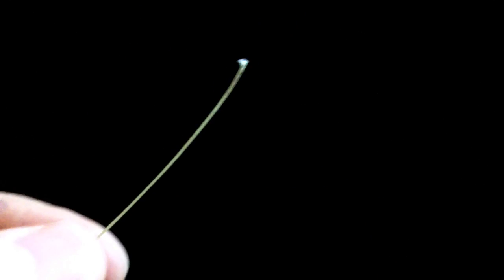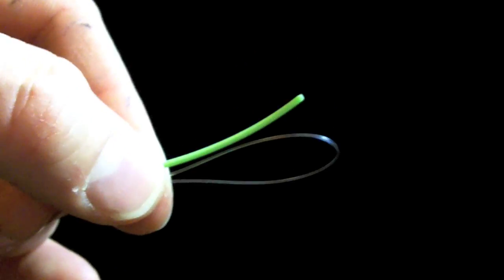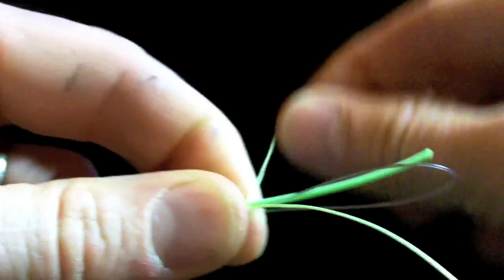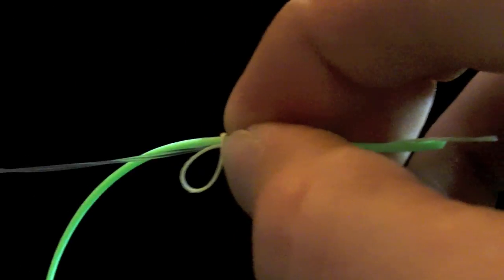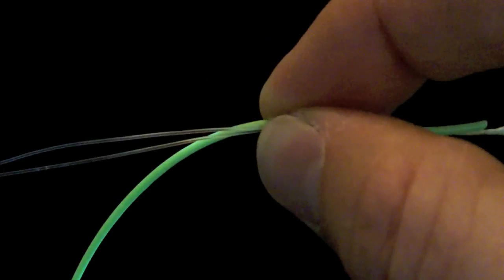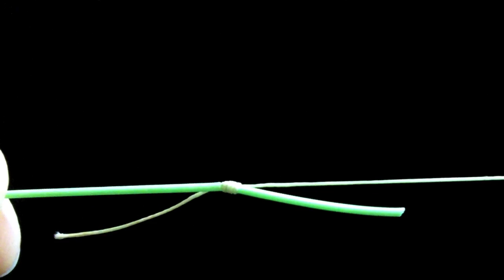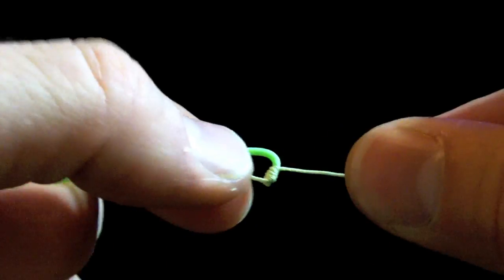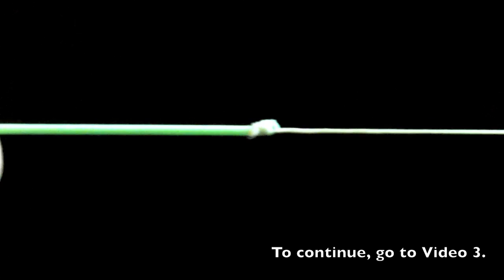How to Set Up a Fly Reel - Video 2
This is the second in a five-part video which will demonstrate how to completely set up a fly reel from the arbor all the way to the leader.

You'll learn the Double Surgeon's Loop, a new arbor knot, the Nail Knot, the Perfection Loop, and the Loop to Loop connection. The full video is 15 minutes long, so if you're only interested in one part, skip down.

If you're doing this for the first time, you'll need the following items: (1) your trout reel, (2) a spool of "backing" (for trout, 20 lb. test is typically plenty), (3) a fly line, (4) some 20 lb. monofilament (I use Amnesia, which is red), and (5) a tapered leader.